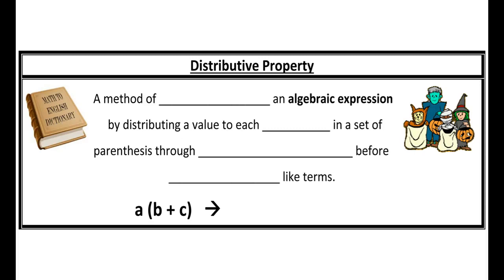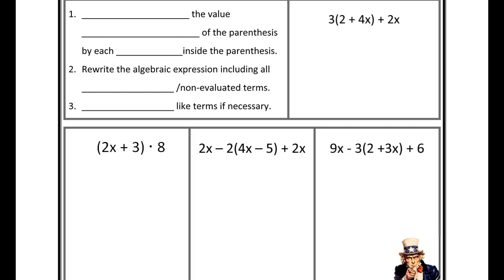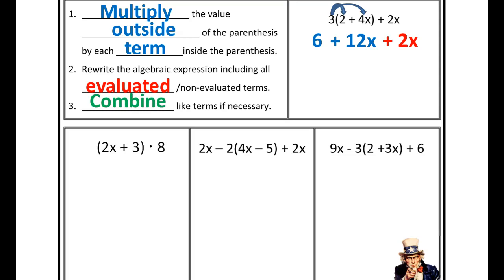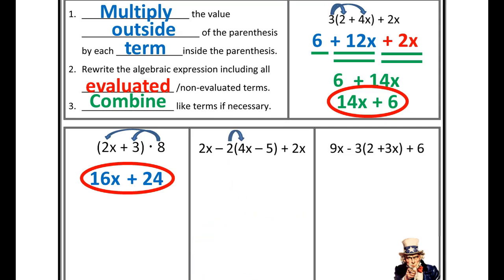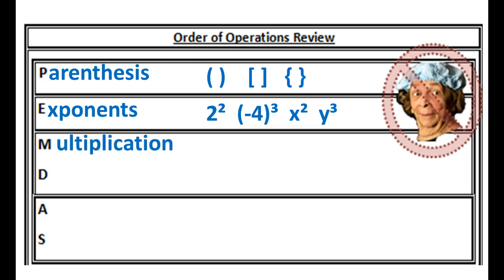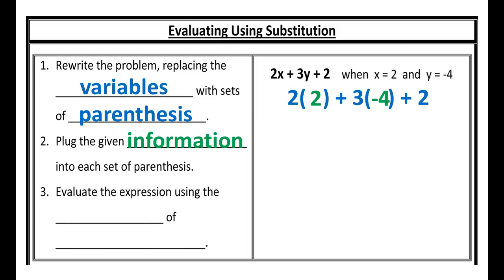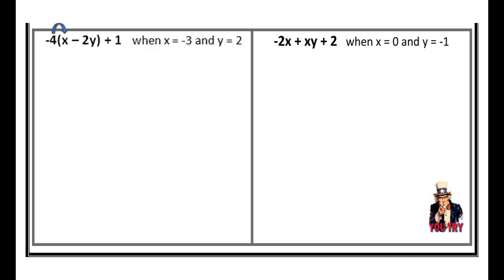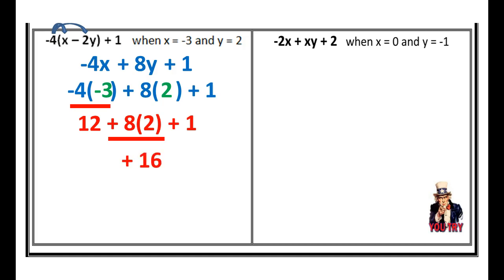Distributing and Evaluating Algebraic Expressions